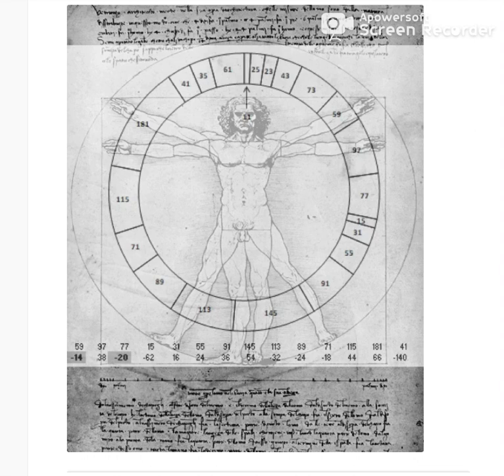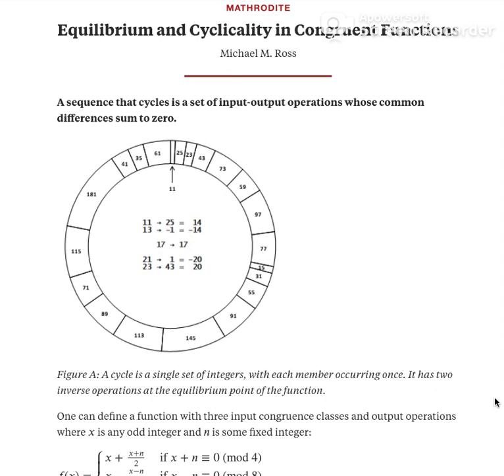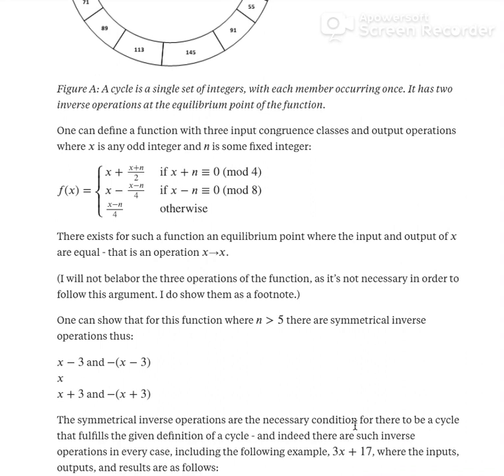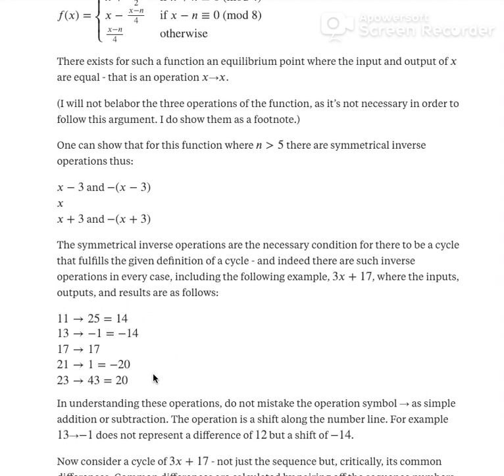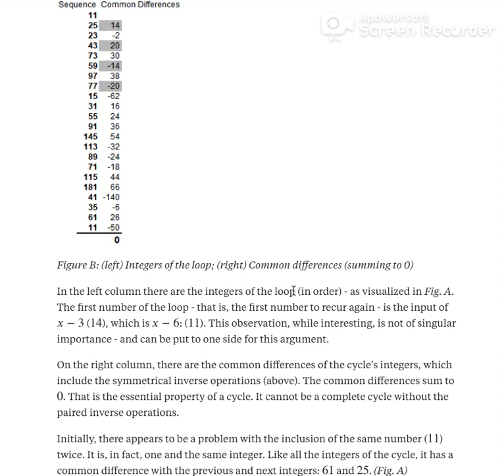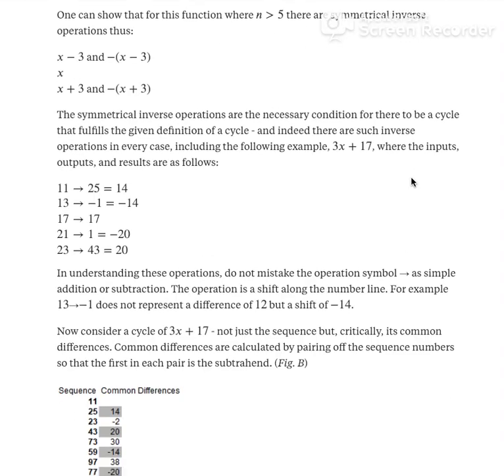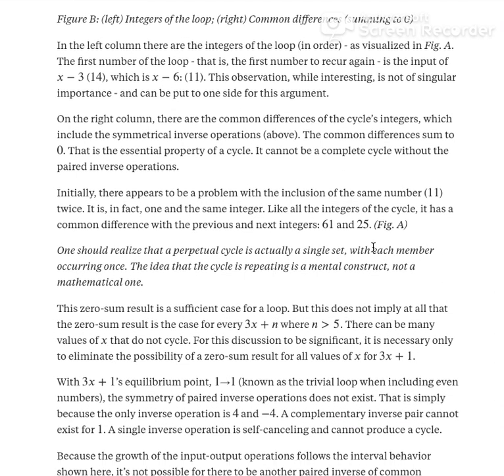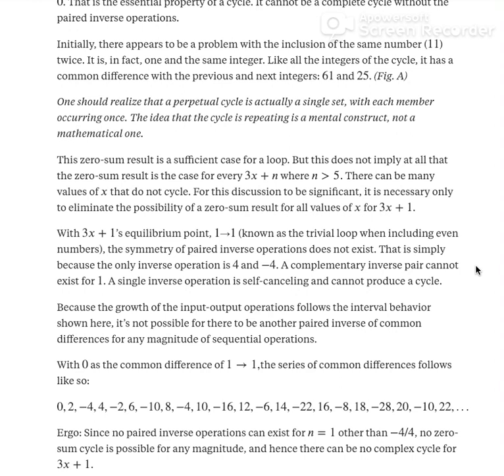The 3x+1 Problem: A Contradiction in Equilibrium and Cyclicality for Congruent Functions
*Please read all of this as it contains three important qualifications* First, as stated, A sequence that cycles is a set of input-output operations whose common differences sum to zero.  A cycle is a single set of odd integers, with each member occurring once. It has two inverse operations at the equilibrium point of the function.
Clarification 1: I make a misleading statement where I say x can be any odd number 1 or greater; even though that's true, I'm actually referring to n. Further, the congruence operation is determined by x+n and x-n, such that:
   If 𝑥+𝑛 is divisible by 4, multiply by 3/2, subtract 𝑛
   if 𝑥−𝑛 is divisible by 8, multiply by 3/4, add 𝑛
   Else multiply 𝑥−𝑛 by 1/4
It is the second operation that defines the equilibrium point.
Clarification 2: Any number in the circle can be the input number. There's nothing special about 11. There exists a sequence that can enter the loop from every member of the set. For example, 41 is the first number in the cycle if the previous number is 49.
Clarification 3. I may have slightly muted the punchline by not clearly stating that the inverse operations on either side of the equilibrium point, 17 in this case, are identical to the four common differences in the 3x+1 sequence.
(I'm going to trust you know that Leonardo's silverpoint drawing never contained a wheel of numbers in it:)
A more precise version of the arguments in this video, including some further corrections and more precise explanations, is available from my Quora blog